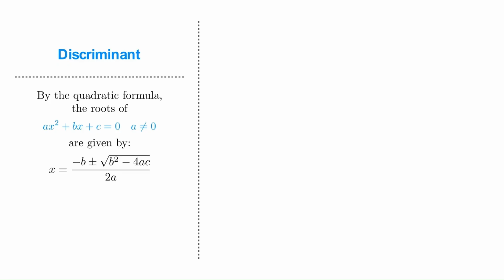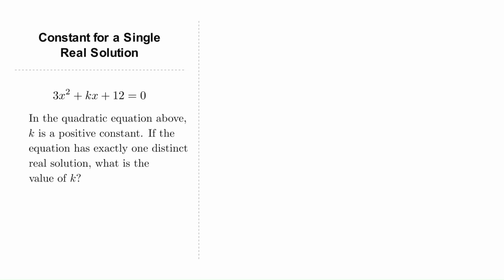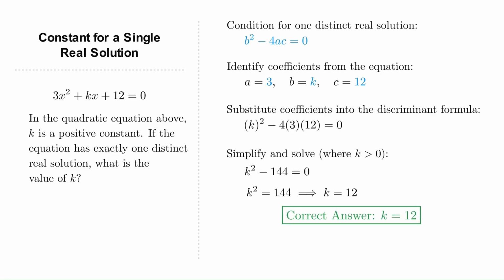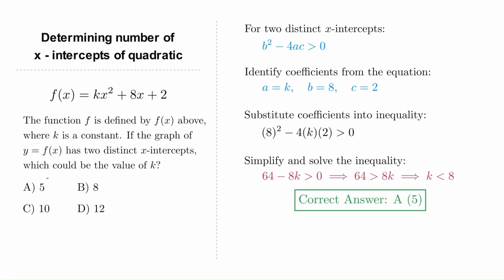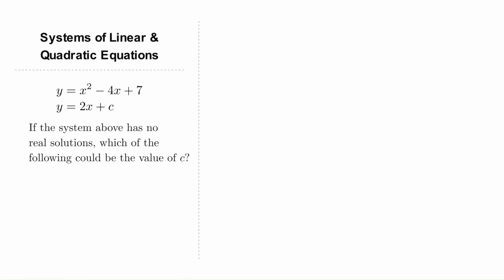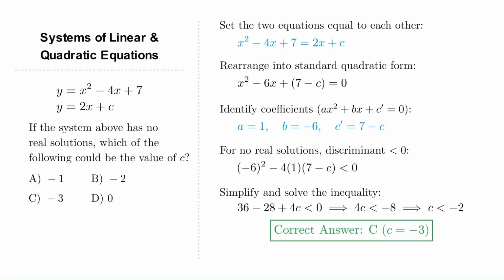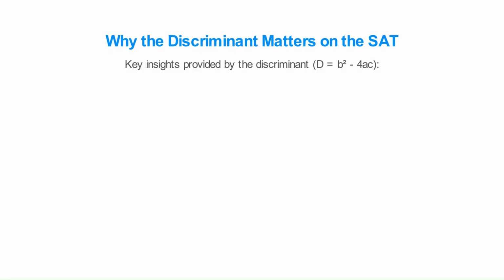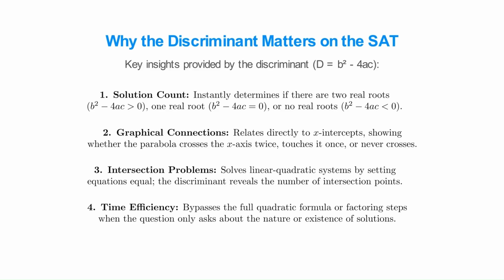SAT Math Prep: Discriminant of a quadratic equations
In this video, we cover the discriminant of a quadratic equation, a key advanced algebra concept frequently tested on the SAT. Learn how to determine the number of real solutions, analyze x-intercepts, and solve linear-quadratic systems of equations. We walk through multiple step-by-step example problems to build your algebraic skills and help prepare you for test day.